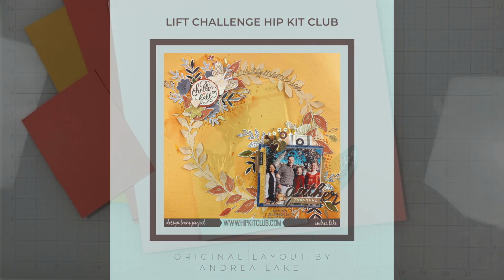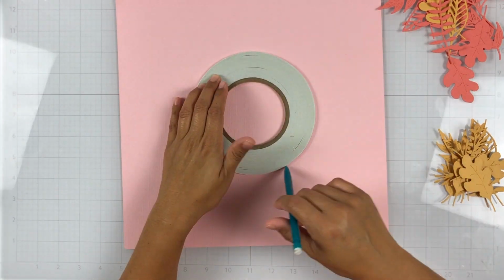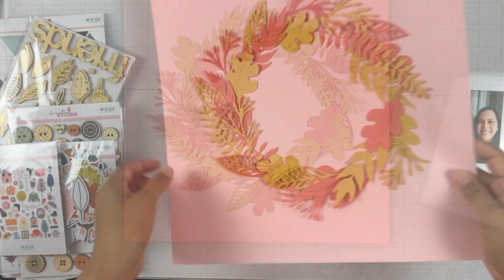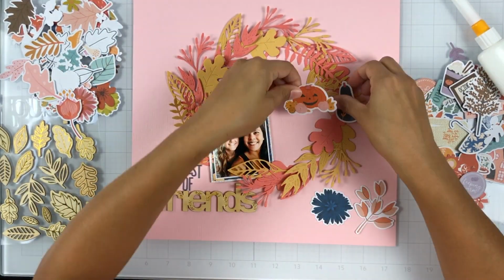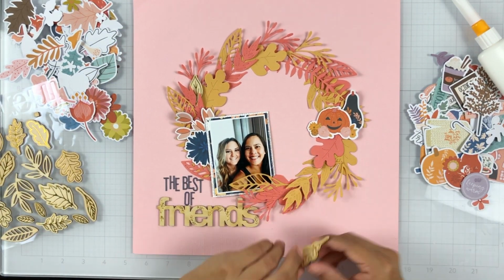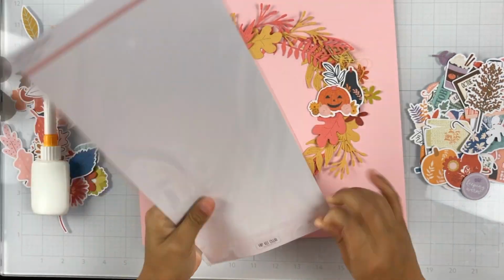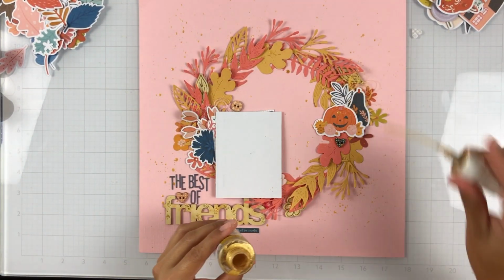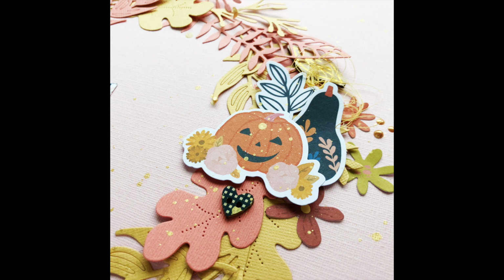Scrapbook Process Video #211 - The Best of Friends | Hip Kit Club DT *October Hip Kits*